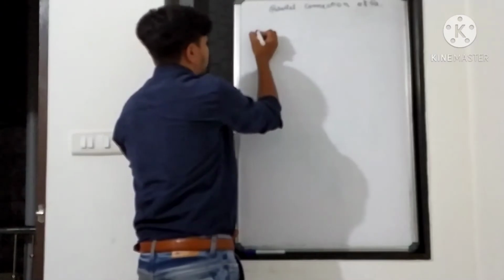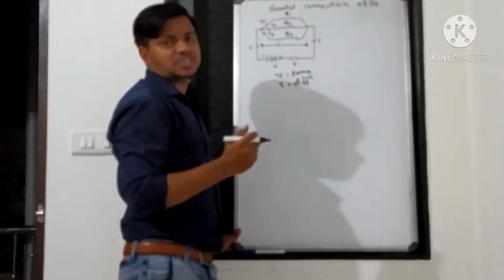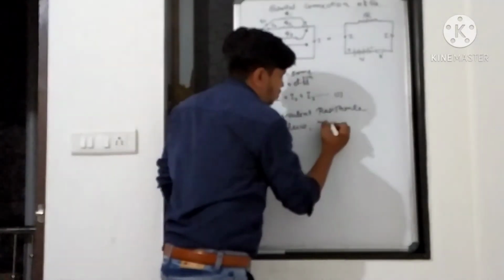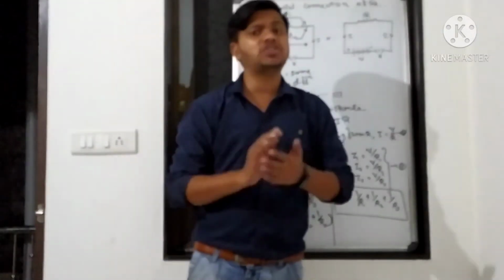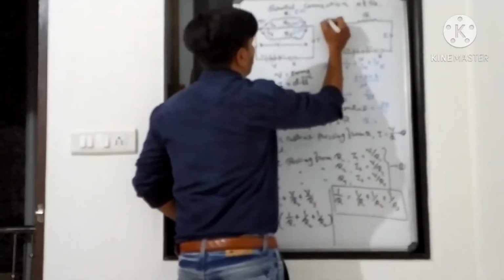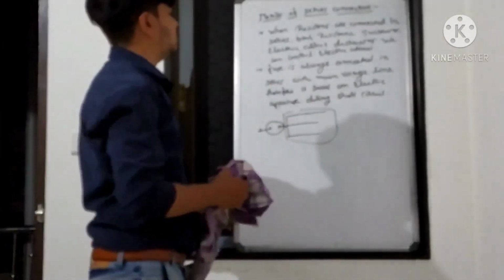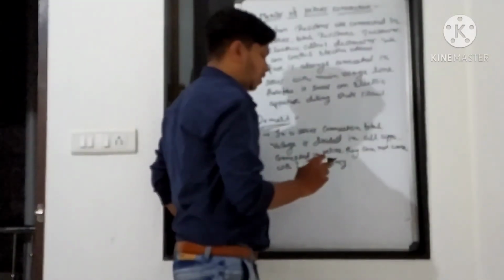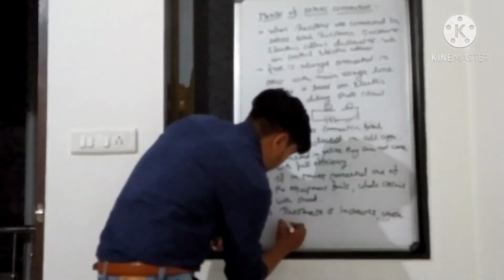10th science eng med (lect 9)....parallel connection....